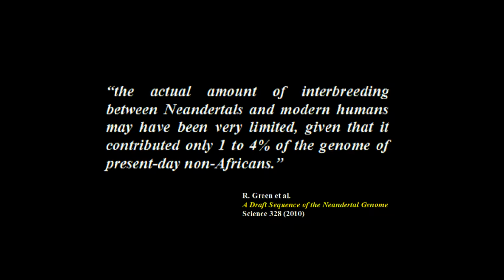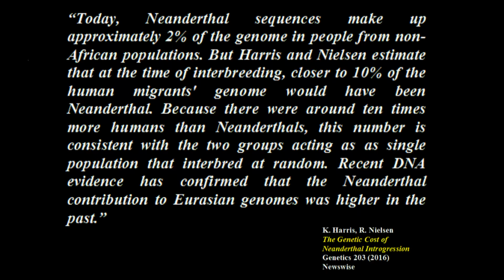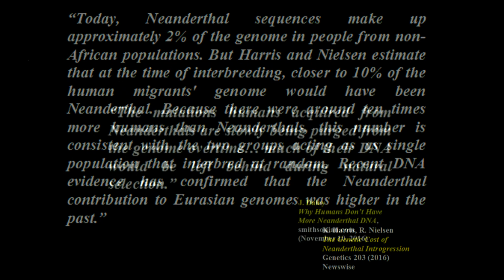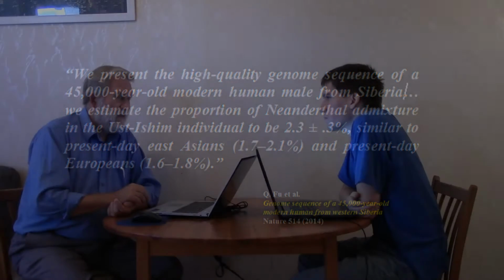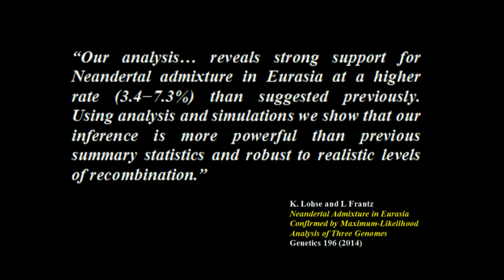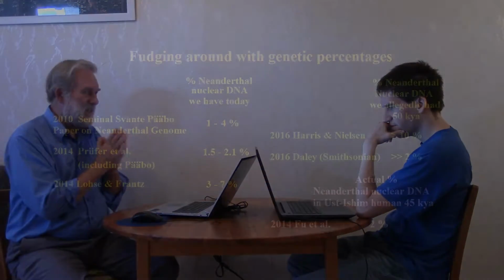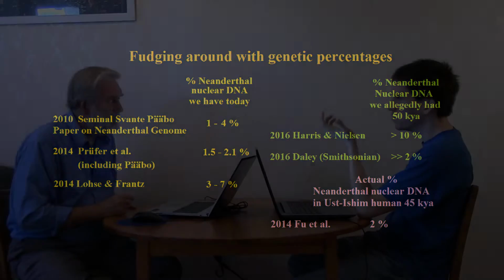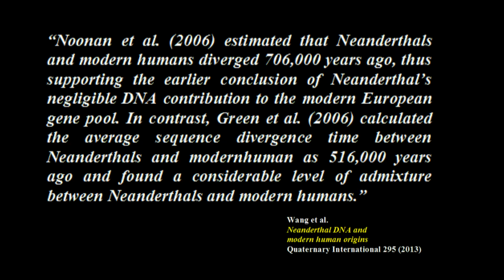Neanderthals: Against Admixture 06 Evidence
Book: How the Neanderthals Disappeared:
The Neanderthal Extinction Series:
The ongoing series on the imminent extinction of Man:
or during the weekly lectures.
Bill's Quora articles on Neanderthal...
Published papers on the imminent extinction of Man:
We are the last generation of humans on Earth:
Rational Science lectures (Wed & Sun UTC 19:00):